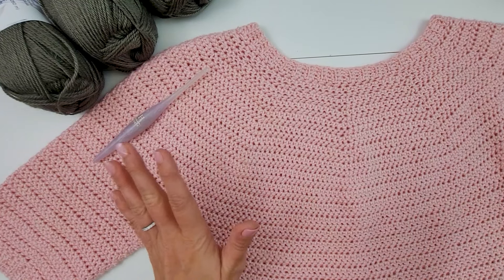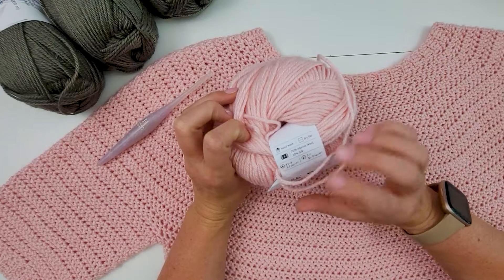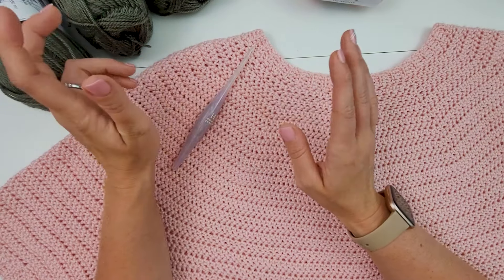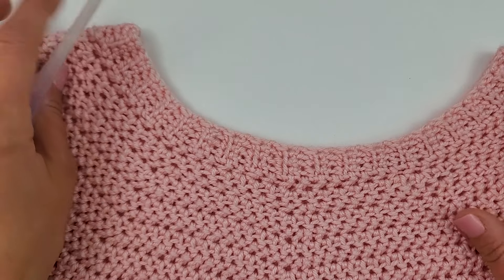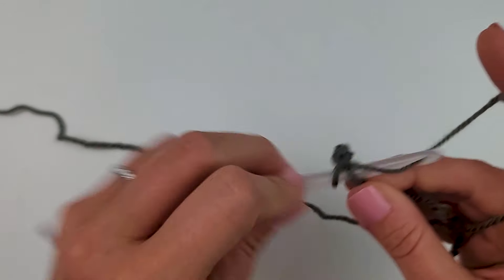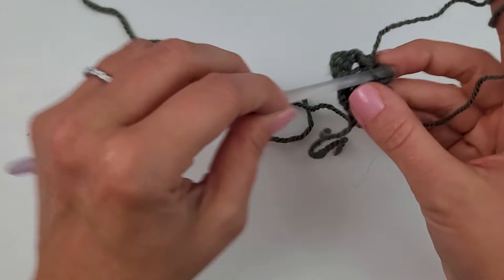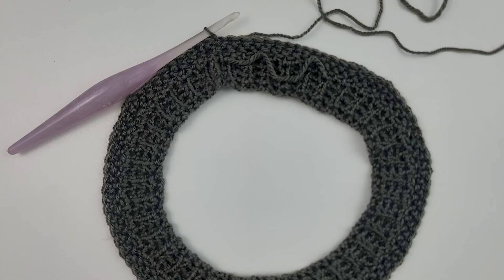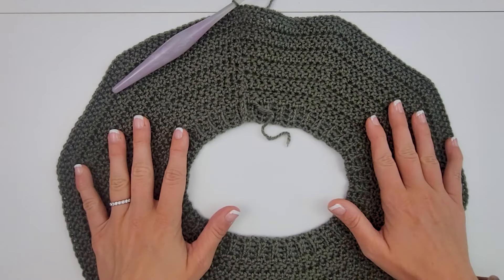Crochet Pullover Sweater Pattern Tutorial Left-Handed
Create a cozy and elegant wardrobe staple with the Quiet Morning Pullover! This  crochet pattern features a beautiful circular yoke design, made with soft DK (#3) yarn, perfect for lightweight warmth and comfortable wear.

In this left-handed tutorial, I'll guide you through each step, from the yoke to the body and sleeves, ensuring your pullover comes together with ease. Customize the fit and color to make it uniquely yours!

0:00 Introduction
1:43 Neck Ribbing
4:19 Yoke
11:29 Split for Armholes
16:21 Body
18:55 Sleeves